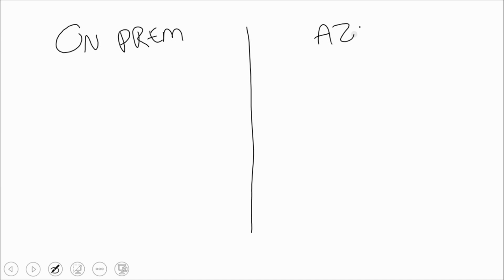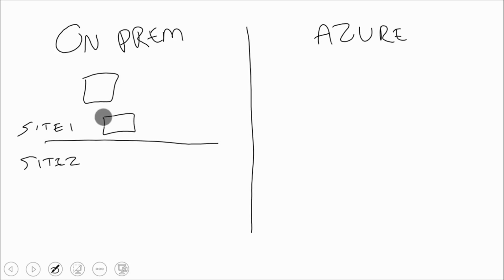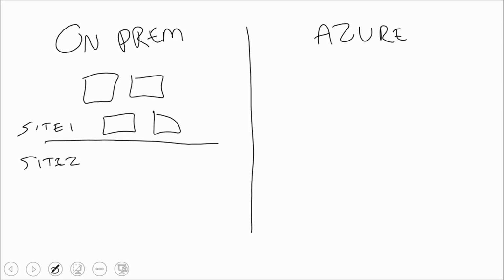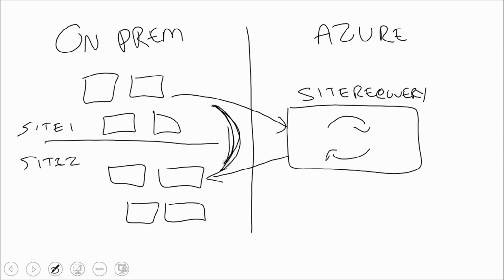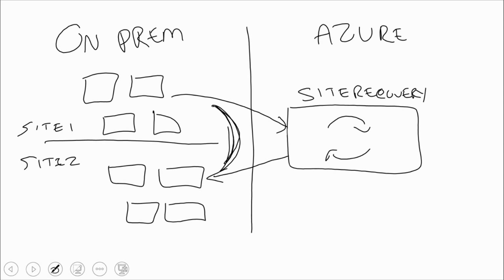Azure Site Recovery